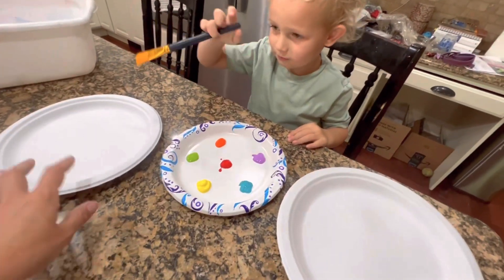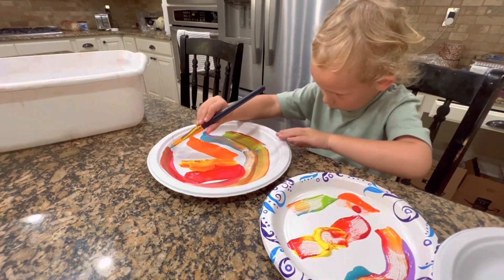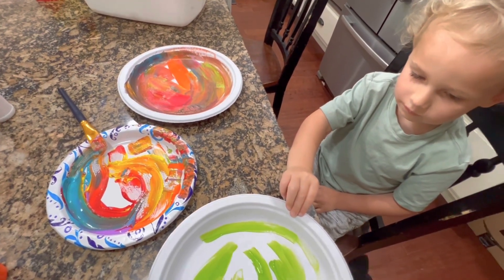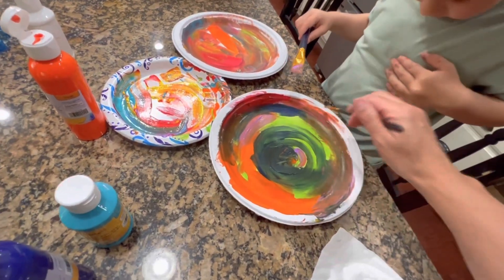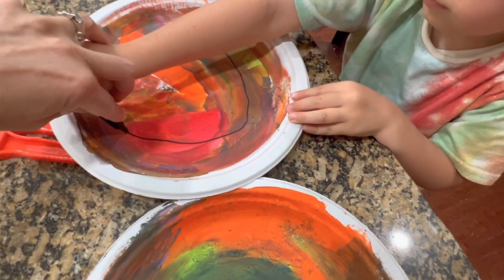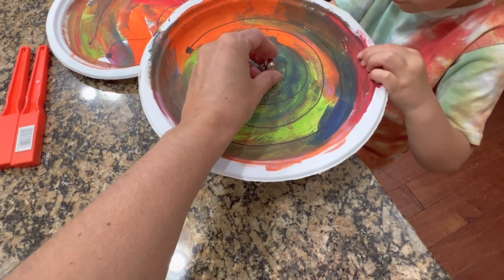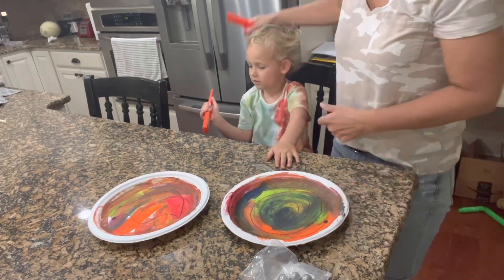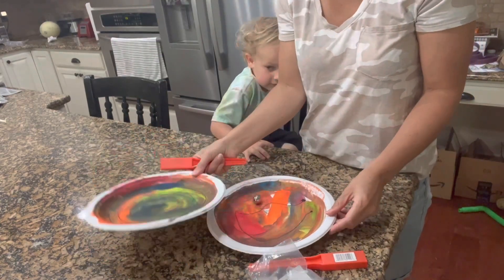KiDS LeARN & pLay | DIY maRBLe STEM craft | Boredom Buster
WOW Factor! Fun ART & Science project!Marble run magnet maze STEM activity for kids & adults! Race to see who wins! This is an exciting activity: wow your Kids with the magic of magnets & create memories painting & laughing together!